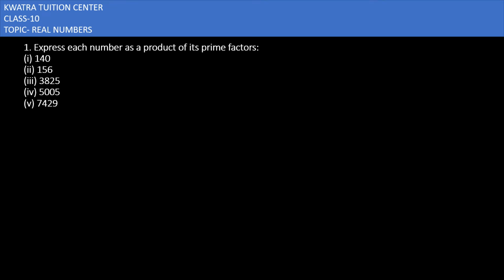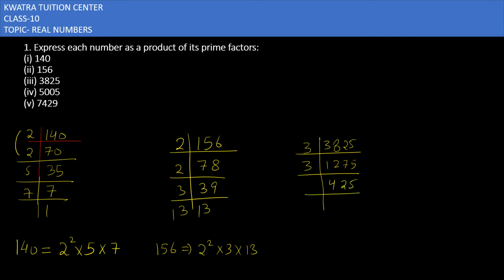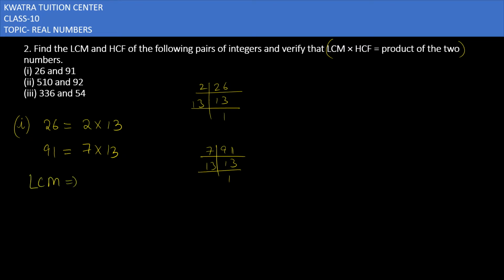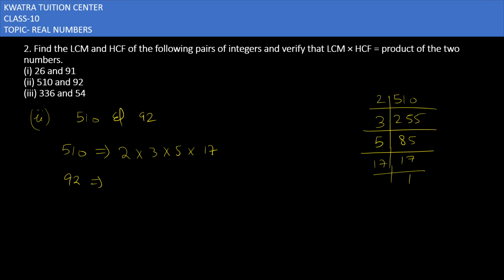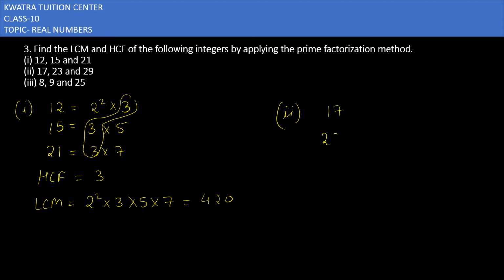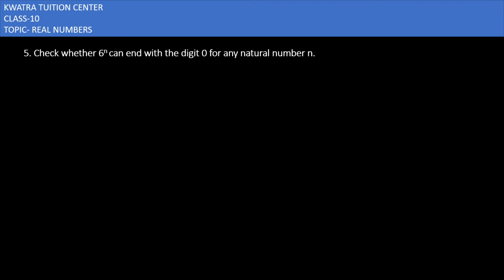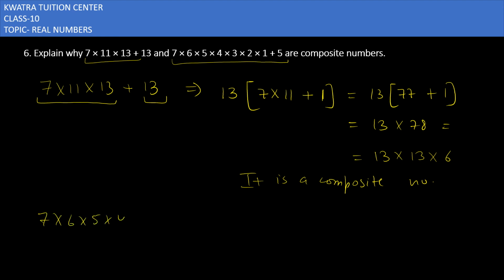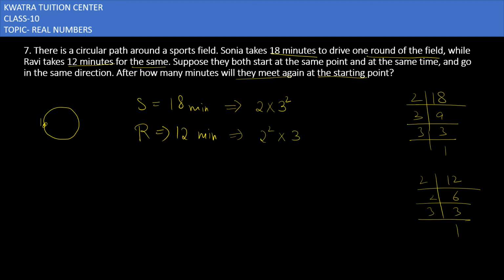Ex 1.2 Ncert solutions Class 10 NCERT Solutions Real Numbers